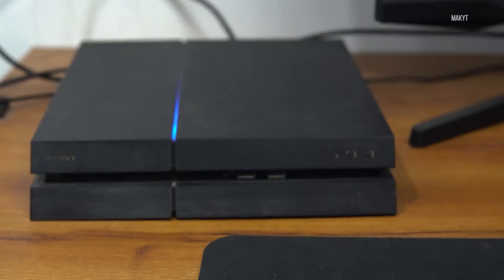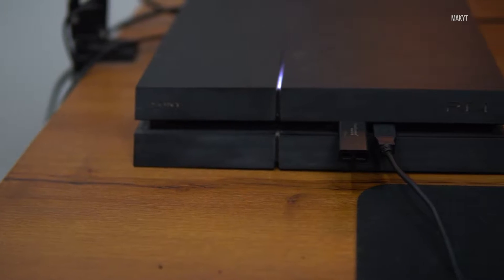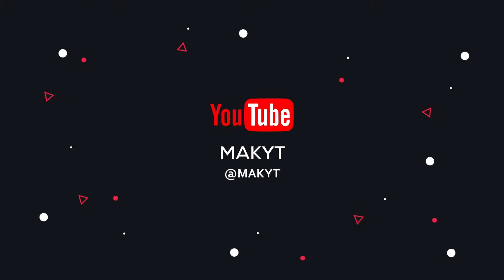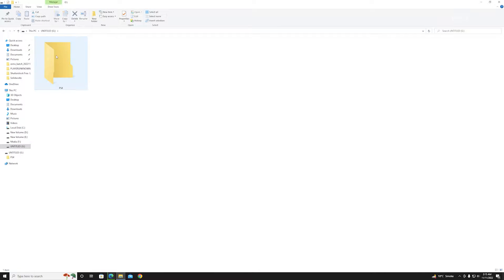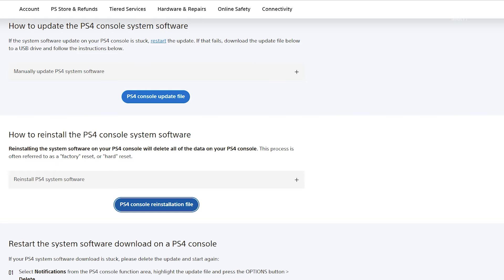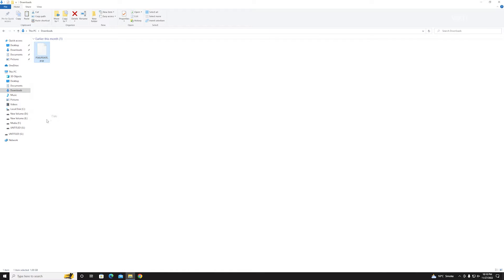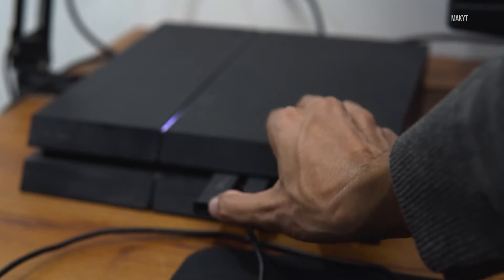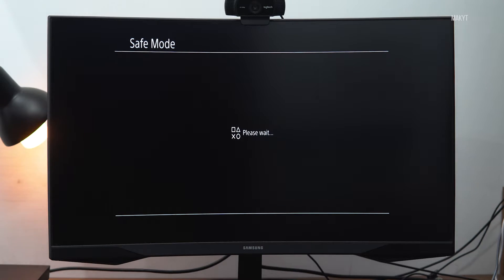Troubleshooting The Ps4: "cannot Start The Ps4" Error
How to reinstall PS4 Software using USB Drive.
How to fix "cannot start the PS4" error at startup.
How to update PS4 Software using USB Drive.

In this video I show you how to fix the cannot start the PS4 error in under 2 minutes so that you can get your PS4 back up and running and start playing games.

CAMERA GEAR USED:
My camera
SD card
Tall tripod
Smaller tripod
Studio lights

NEW HERE?
Hi, My name is MUAAZ and I live in Lahore, a historic city of Pakistan. I mostly upload unboxings, tutorials, and Gameplays.